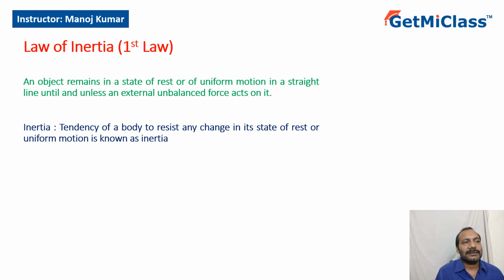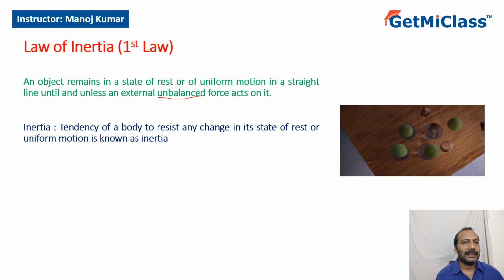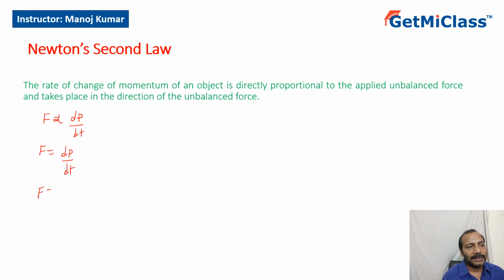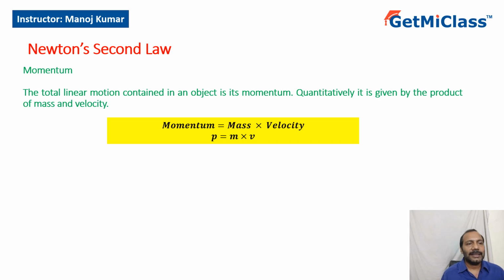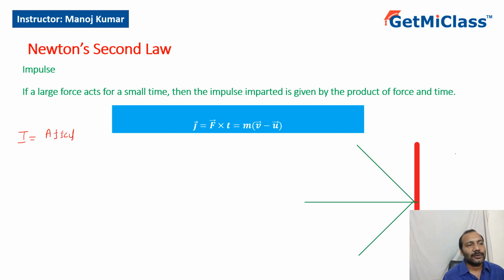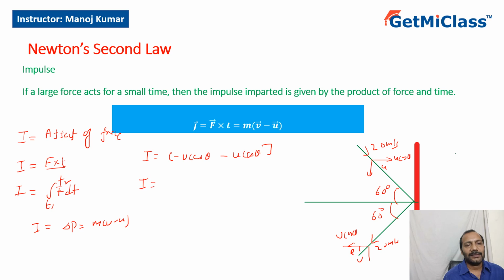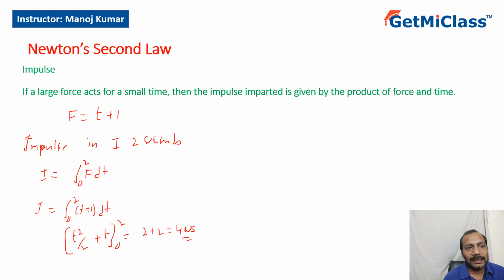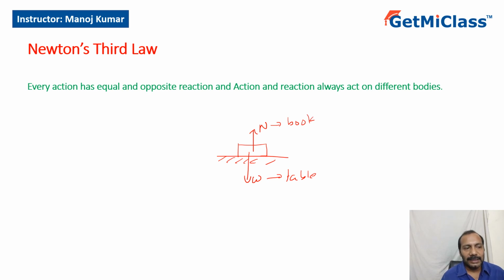Newtons Laws .mp4